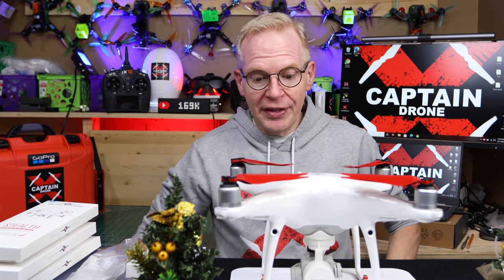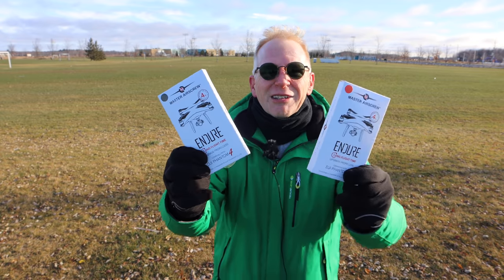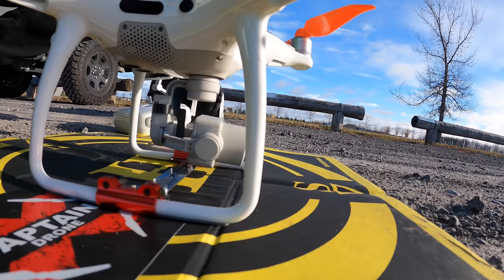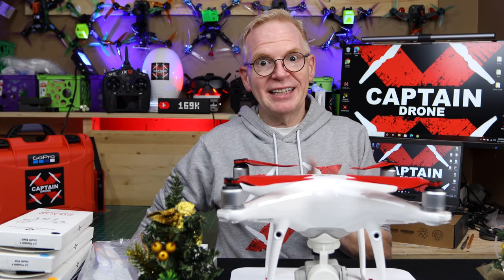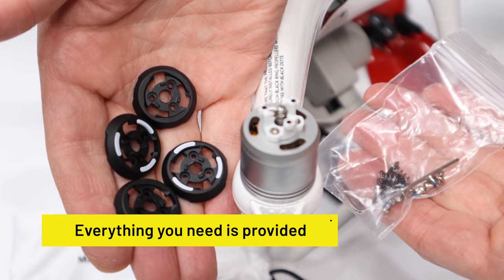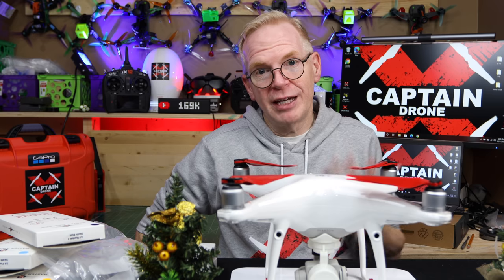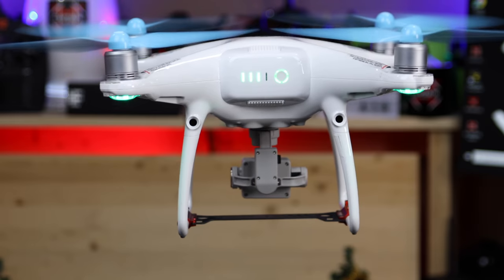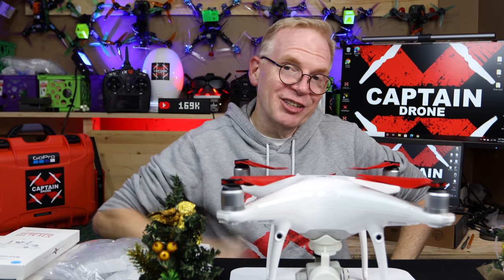DJI PHANTOM - Foldable Props and Stealth Props are here - Master Airscrew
In this video I take a look at the very much needed and colorful props by Master Airscrew for the DJI Phantom 4, 4 Pro, 4 Pro 2.0 line of drones.  You can find them all on the MASTER AIRSCREW website here:

SOFTWARE I USE TO EDIT MY VIDEOS IS ONE OF THE FOLLOWING:
iMOVIE